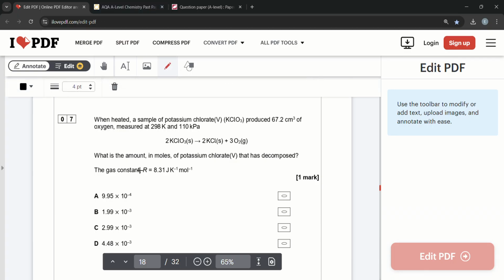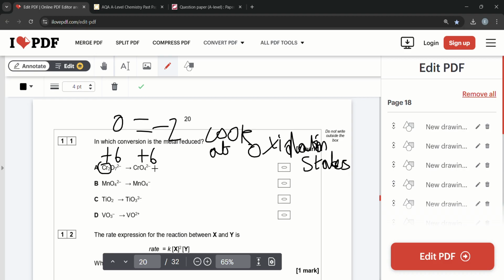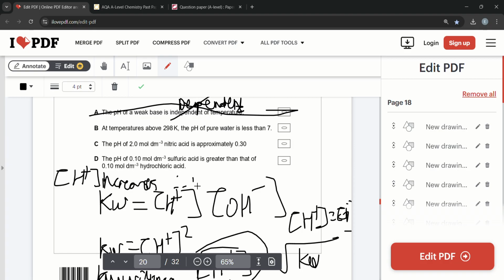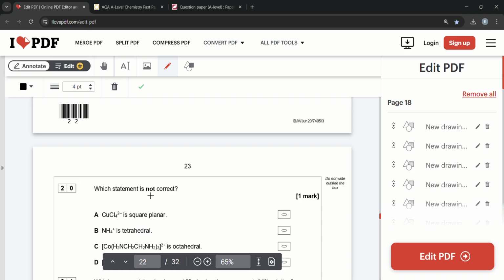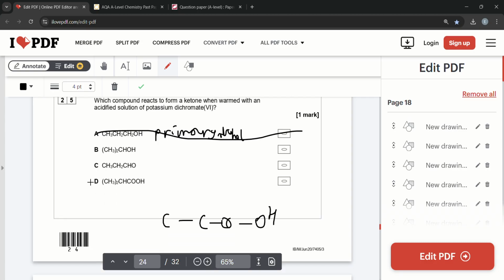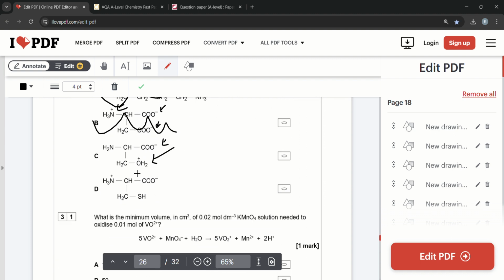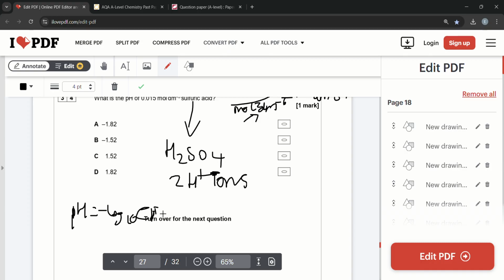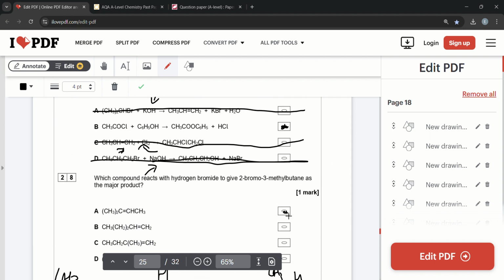AQA A LEVEL CHEMISTRY 2020 PAPER 3 MULTIPLE CHOICE QUESTIONS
Question 28 is wrong the answer is D